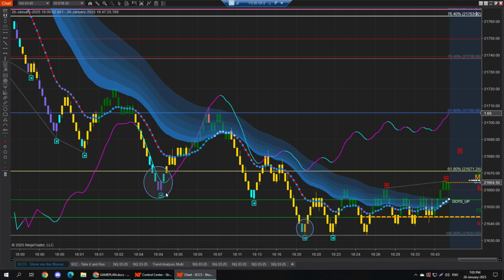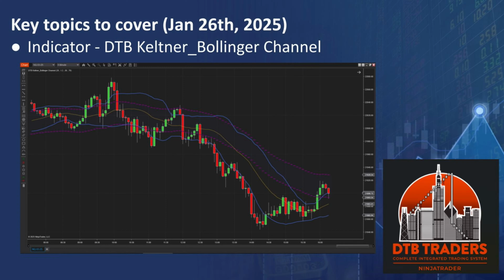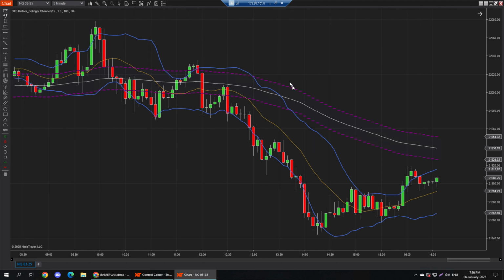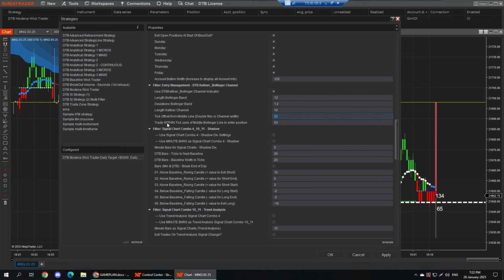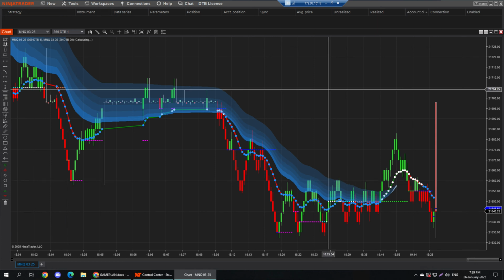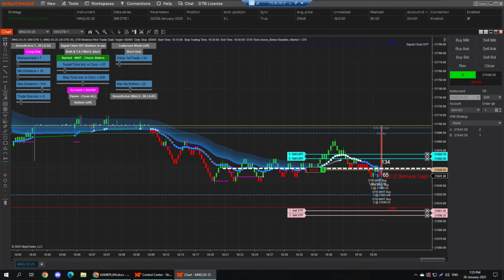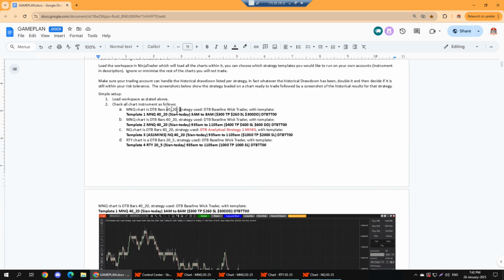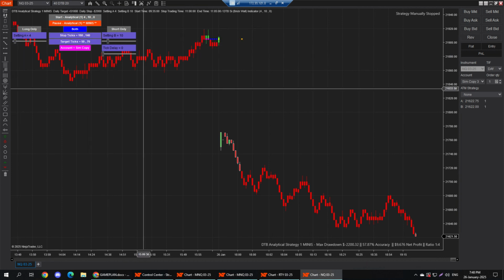NinjaTrader 8 Tools - Results, Modena Wick Trader Strategy, 26 Jan 2025.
$59 subscription still available!!!  Get the COMPLETE System including over 60 powerful indicators and automated strategies ALL for 1 price!  Proven RESULTS!

We will cover:
* Indicator - DTB Keltner_Bolliinger Channel
*  Modena Wick Trader (continued on from where we let off last week)
* Game Plan for week ahead, automated strategy templates provided

Time Stamps:
00:00:00 - Signal Chart in action
00:13:45 - Welcome to the call and key topics
00:20:22 - DTB Keltner_Bollingher Channel, apologies i did not share screen for some of this
00:28:04 - DTB Keltner_Bollingher Channel screen share start
00:32:24 - DTB Modena Wick Trader automated strategy
00:55:26 - Game plan for week ahead, automated strategy templates
01:03:27 - Signal chart in action and the powerful signals they generated
01:06:15 - END